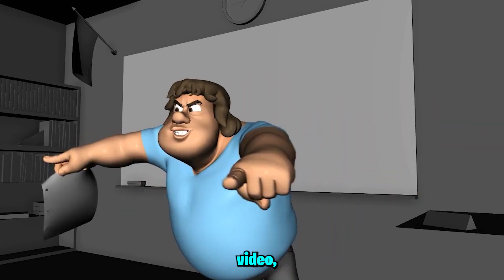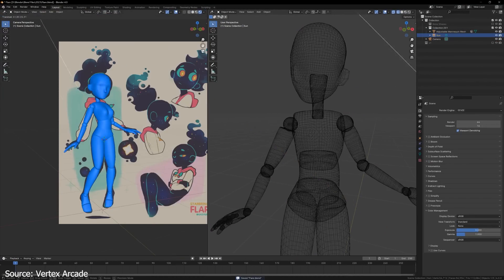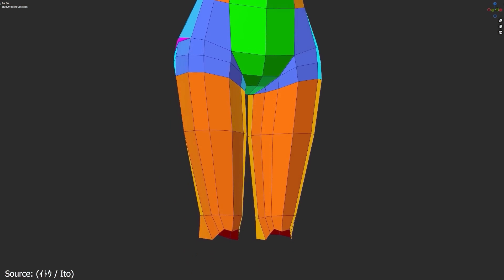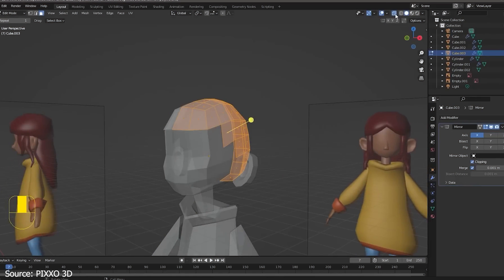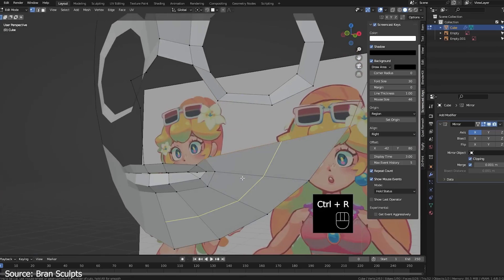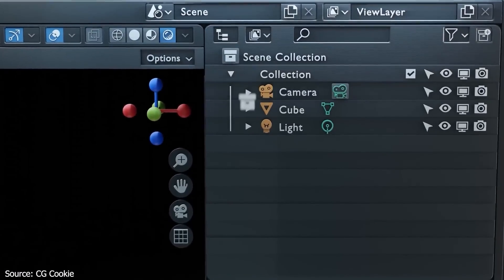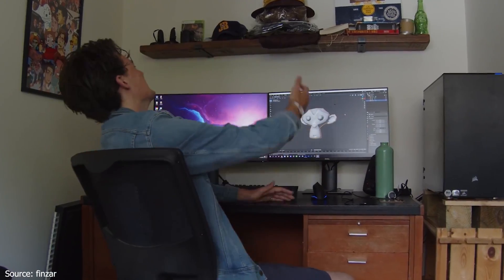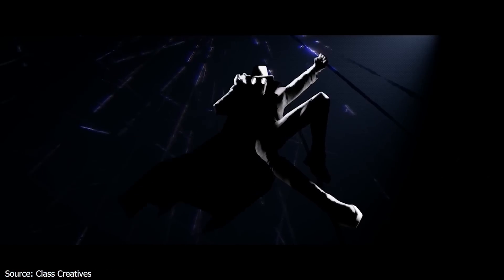10 Basic Blender Character Modeling Tips | ThreeDee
This video will show you 10 essential character modeling tips to improve your workflow.